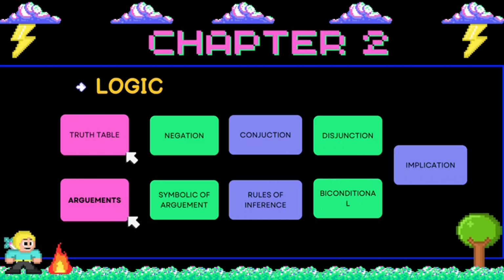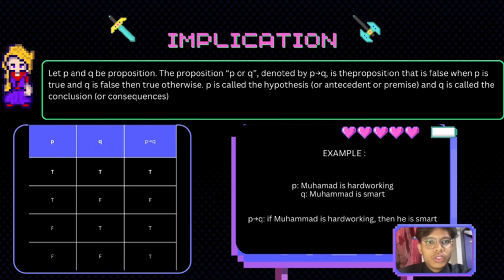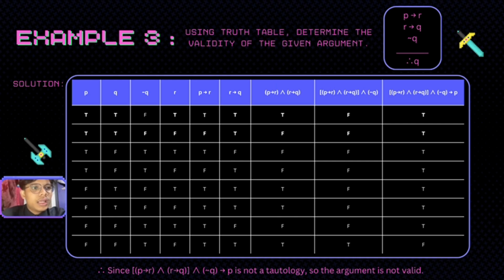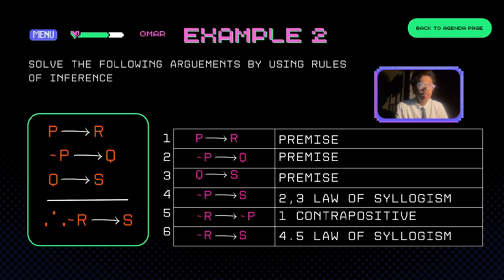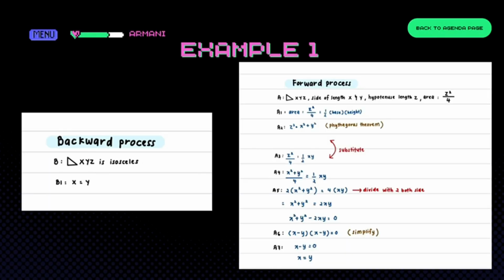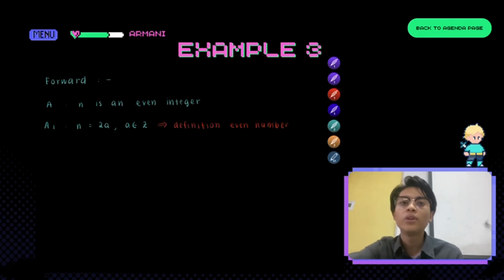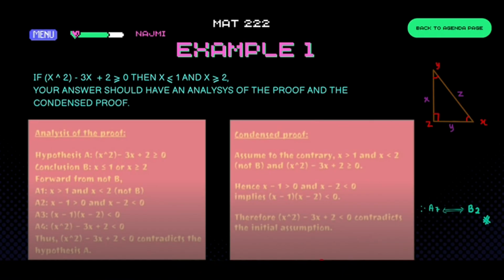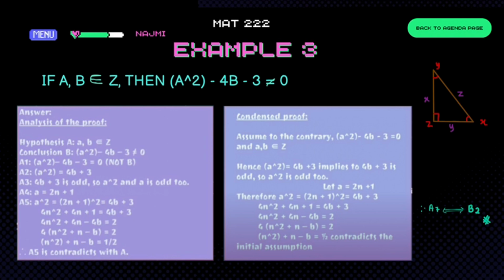MAT222 CHAPTER 2 AND CHAPTER 3